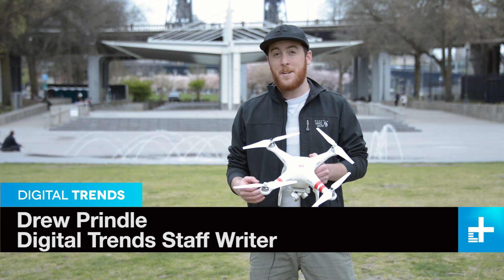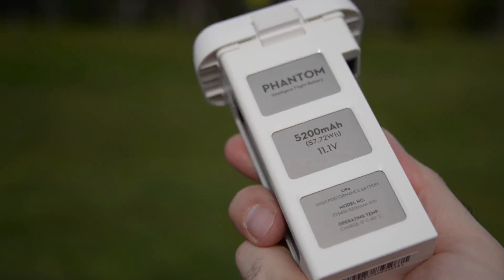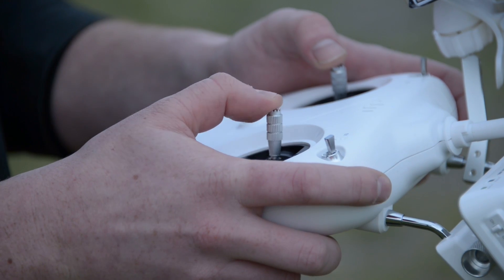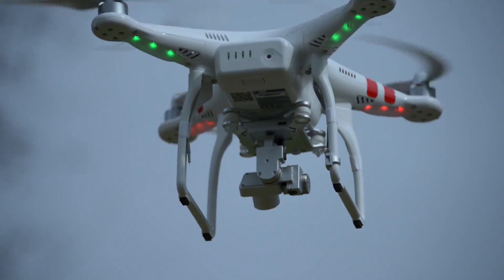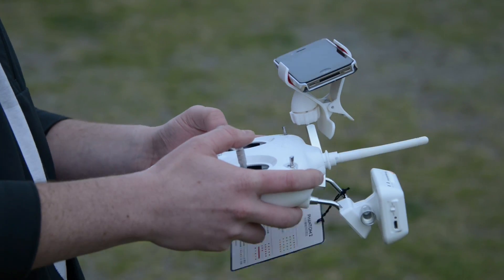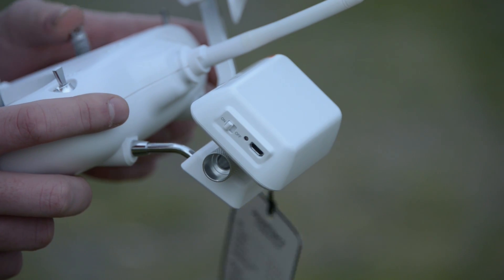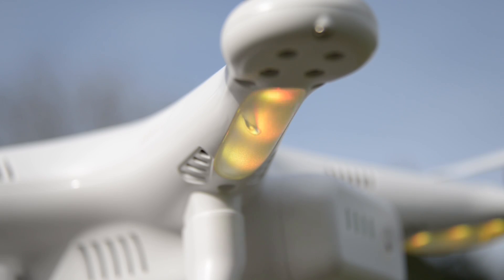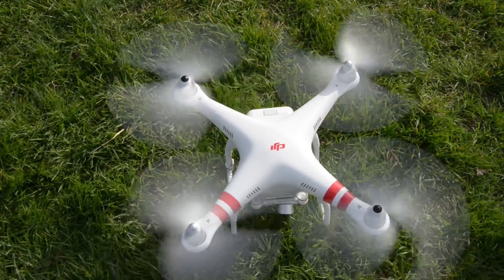DJI Phantom 2 Vision+ Review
When you picture a drone in your head, chances are pretty good that you picture a Phantom 2. DJI has been making the drone for years now, and the various configurations of it have collectively become one of the more popular quadcopters in the world.

We got our hands on a Phantom 2 Vision + and took to the skies to see what all the fuss was about.

The “Vision +” part of the Phantom’s name signifies its extra bells and whistles. In addition to the stock Phantom 2 quadcopter drone, this model comes equipped with a 1080p/720p camera that shoots in 30/60 frames per second (respectively) and takes 14 megapixel stills. The field of view on this badboy is about 110 degrees, so while it’s certainly a wide-angle lens, it’s not nearly as fisheyed as a 170-degree GoPro lens. To top it all off, the camera is mounted on a 3-axis gimbal stabilizer for super-smooth video.